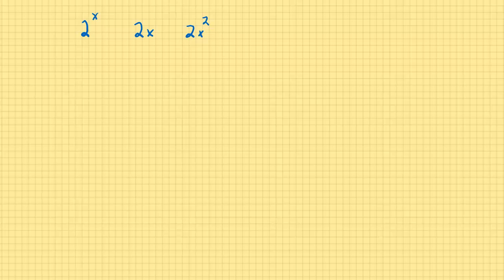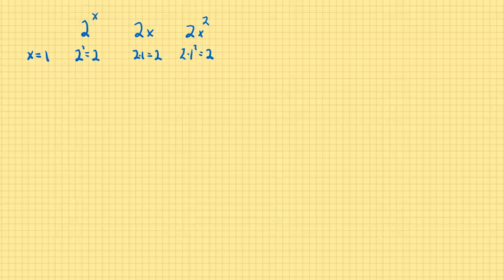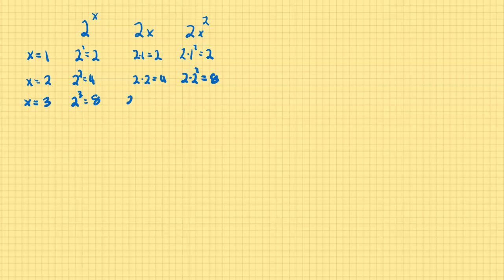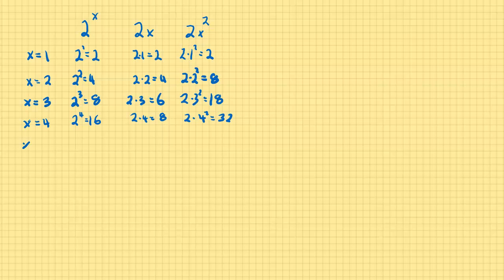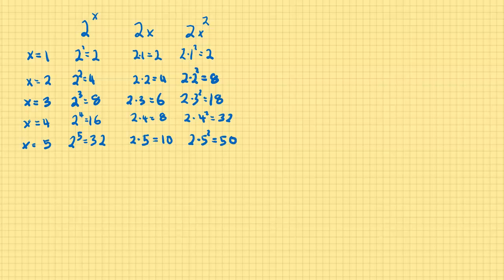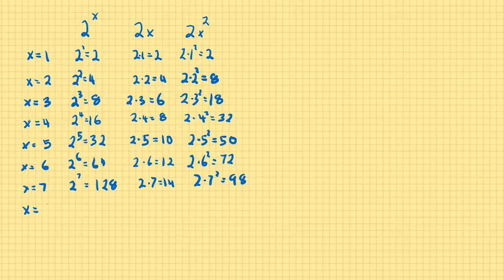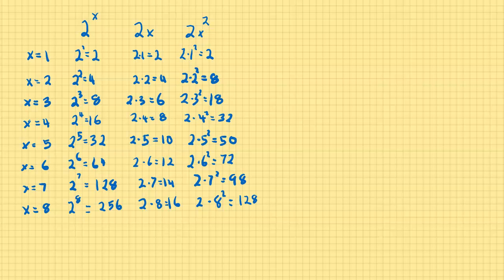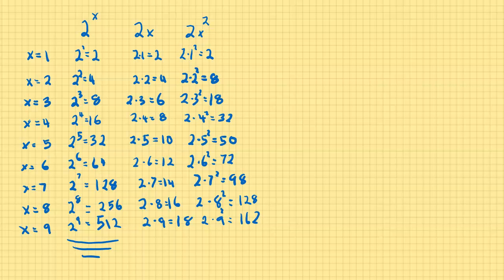Comparing Linear, Quadratic, and Exponential Functions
Learn why exponential functions always have the greatest value, for large values of x. [F.LE.3]